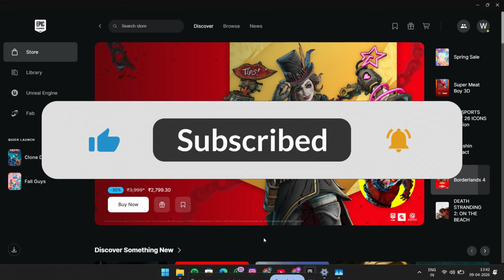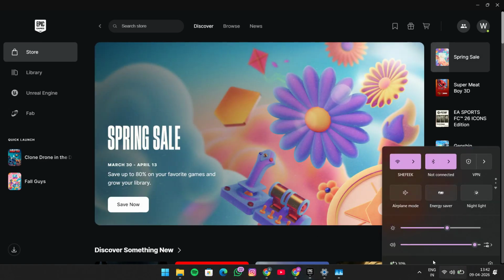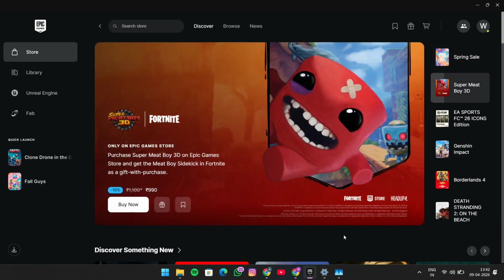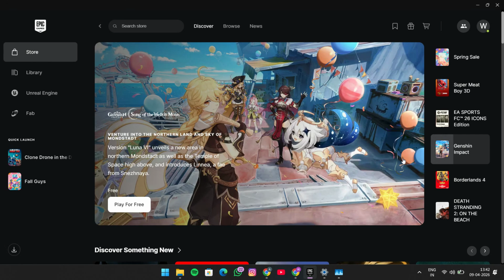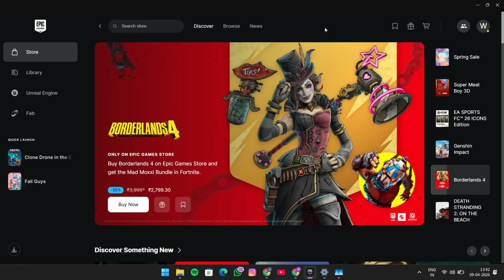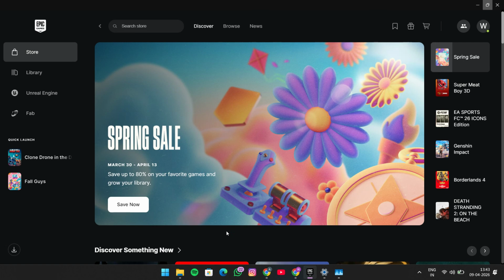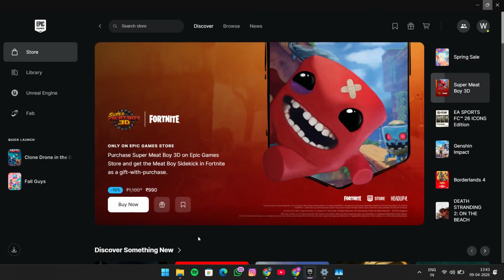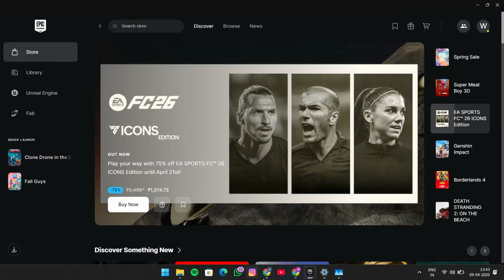How To Fix Epic Games Sign In Failed AS-3 (Quick Fix Guide)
Learn how to fix the Epic Games sign in failed AS-3 error with simple steps like checking your internet, restarting your PC and router, turning off VPN, and reinstalling the Epic Games Launcher.

🕚Timestamps:
0:00 Intro
0:18 Check Your Internet Connection
0:44 Restart Your PC And Router
1:12 Turn Off Your VPN
1:40 Reinstall Epic Games Launcher
2:16 Final Tips And Outro

✍️What You'll Learn In This Video:
• How To Check Your Internet Connection For Epic Games Sign In Errors
• How To Restart Your PC And Router To Fix AS-3
• How To Turn Off VPN To Resolve Epic Games Login Problems
• How To Reinstall Epic Games Launcher For A Clean Fix
• How To Troubleshoot Epic Games Sign In Failed AS-3 Quickly

💡Pro Tips:
• Use a stable home connection instead of public Wi-Fi when signing in.
• Fully close Epic Games Launcher before reopening it after each fix.
• If reinstalling, download the launcher only from the official Epic Games website.
• Test login after each step so you know which fix worked.